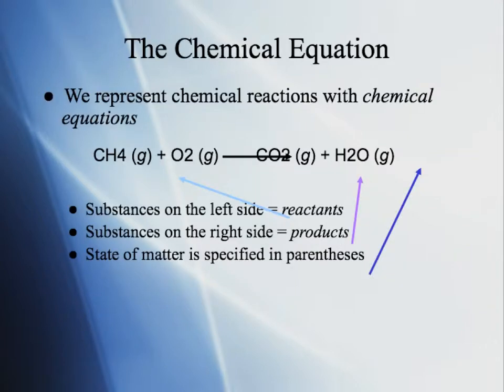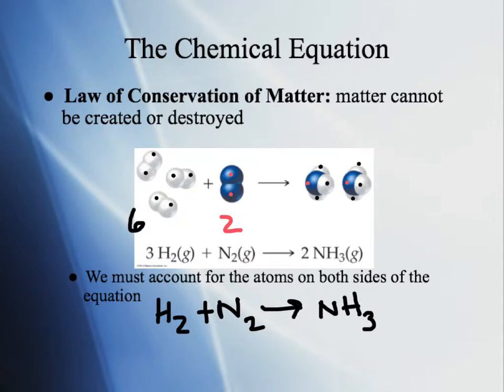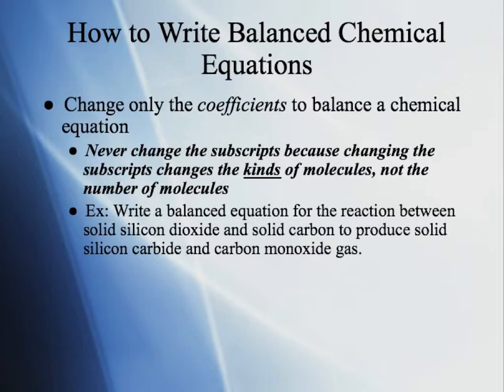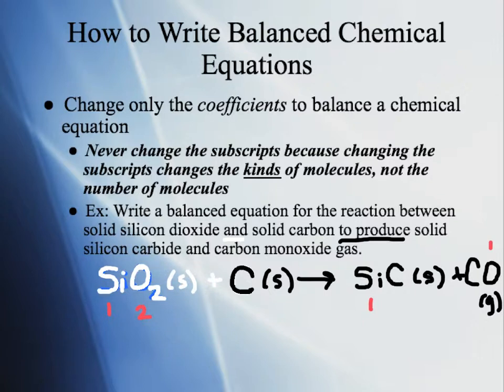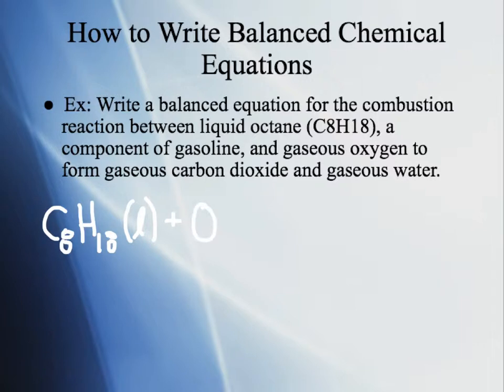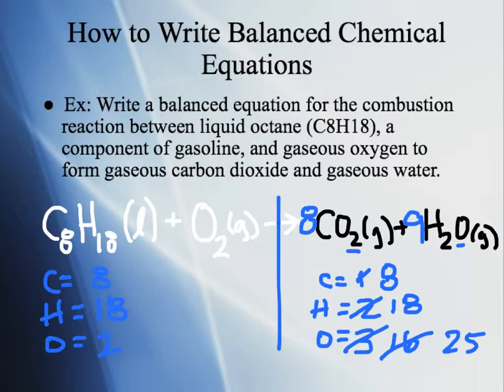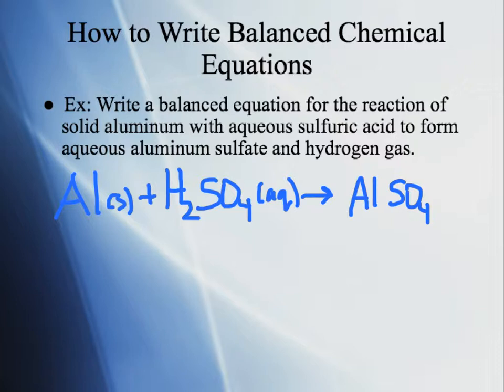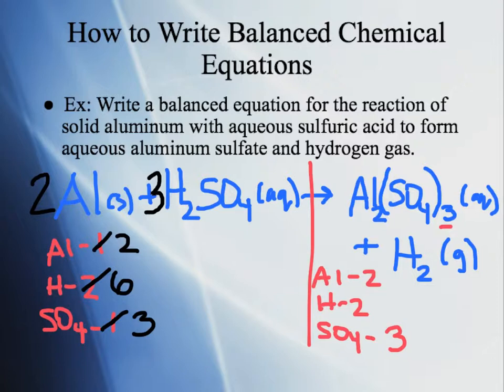Balancing Chemical Equations- Chapter 7